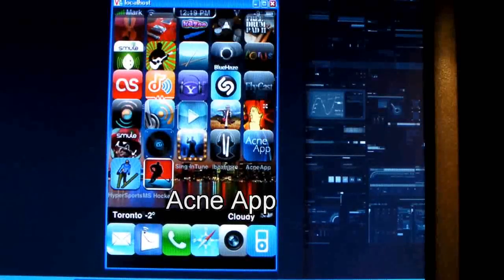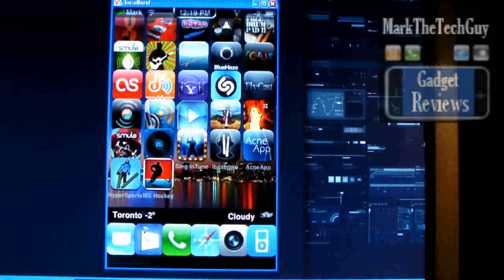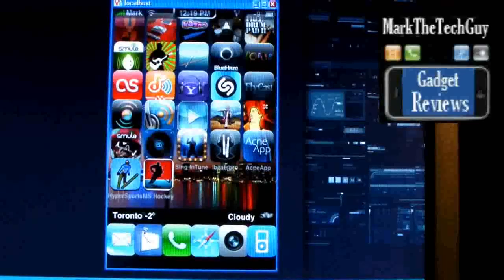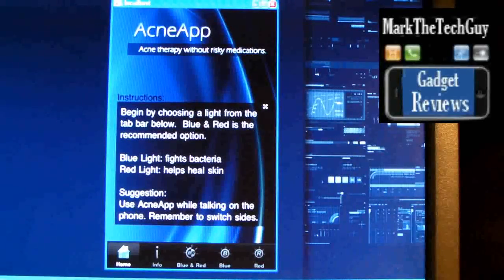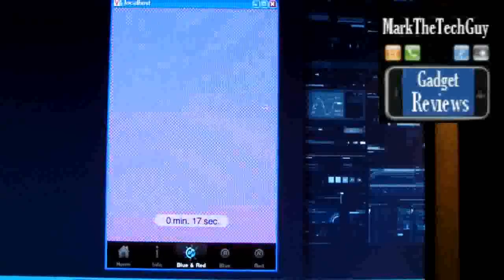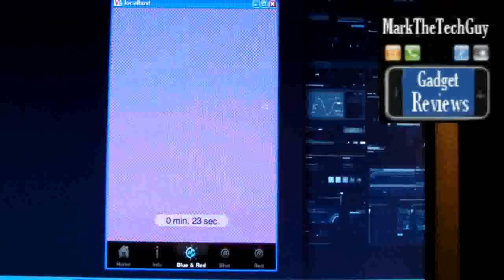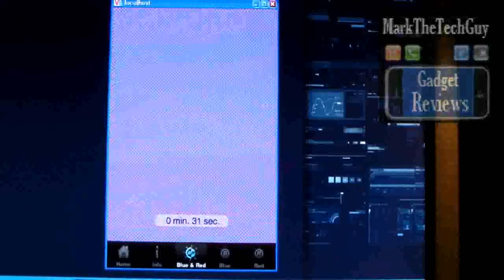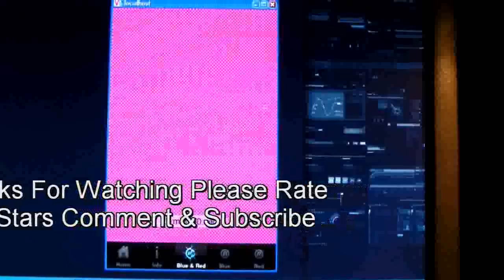Acne App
Got problem skin? Stop popping those zits and put down the Proactiv: your iPhone is here to help.

A new app from dermatologist Dr. Greg Pearson called 'AcneApp' claims that it can cure acne and even improve wrinkles.

The $1.99 app promises to improve your skin while you gab: it will project either red or blue light onto your face, which will, supposedly, kill bacteria and promote collagen growth.

According to the app's description on iTunes, the dermatologist-developed treatment uses 420 nanometer blue light (which has antibacterial properties) and 550 nanometer red light (which is anti-inflammatory) to help your complexion.

So does it work?